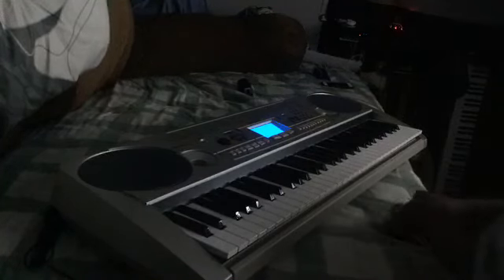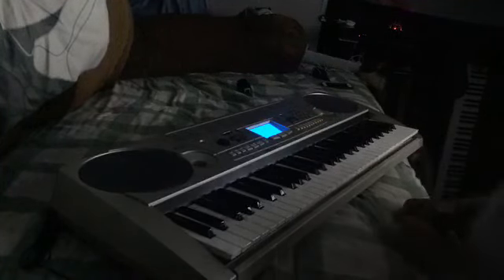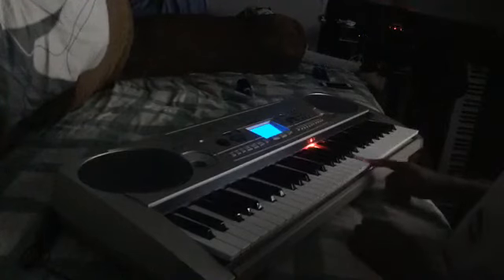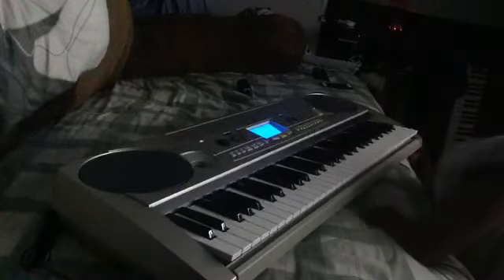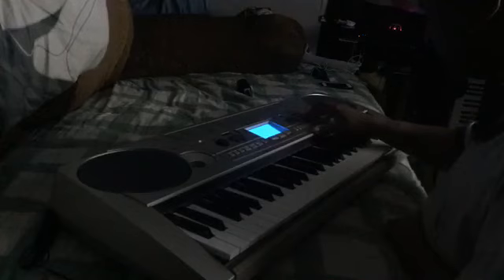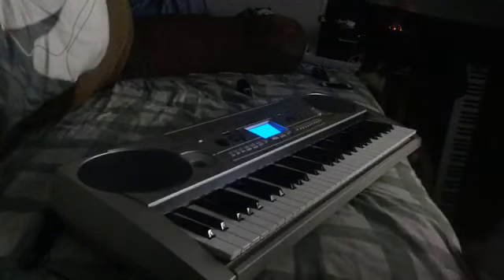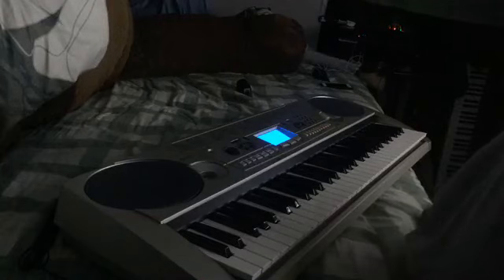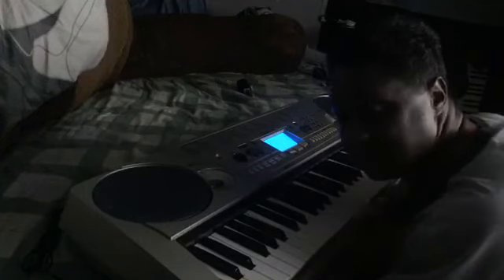Kris Nicholson practices on his Yamaha EZ-30 lighted keyboard Livestream